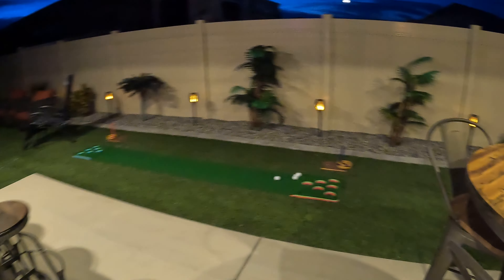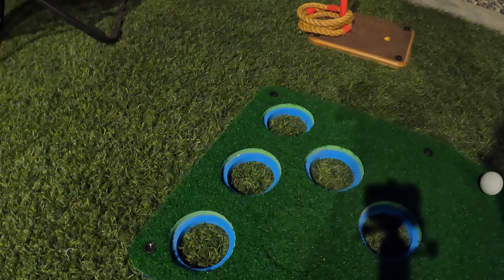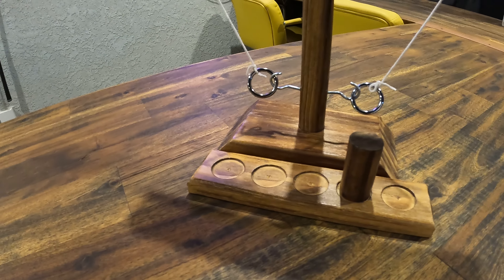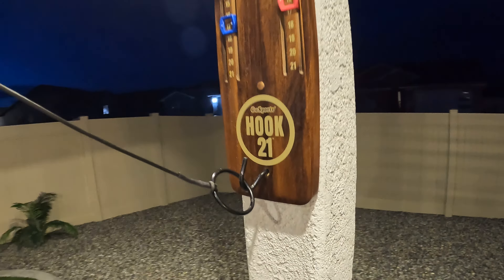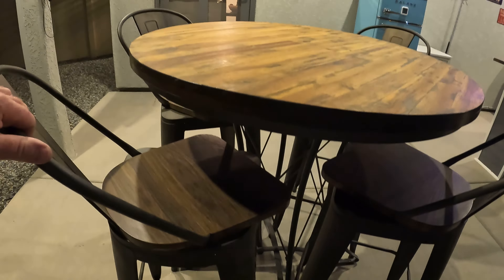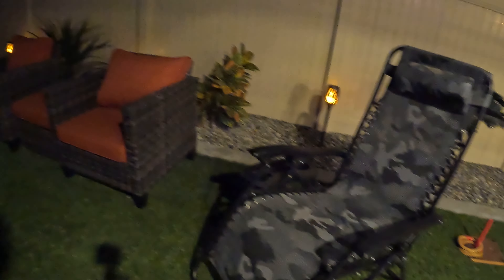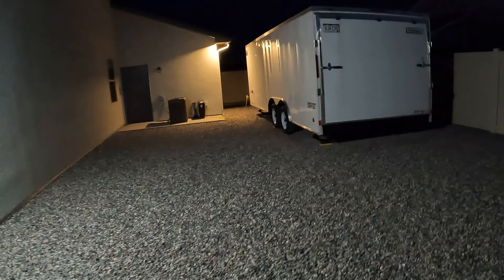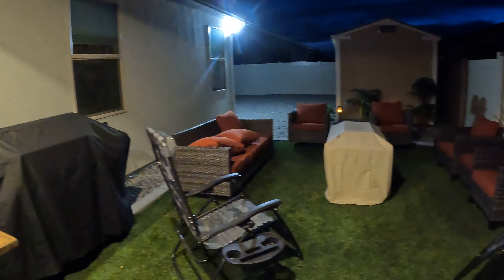Back yard clip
Just a quick look at the back yard area. Nice place to chill.